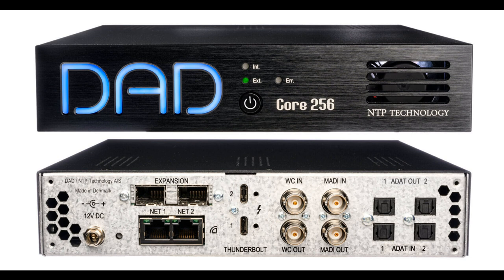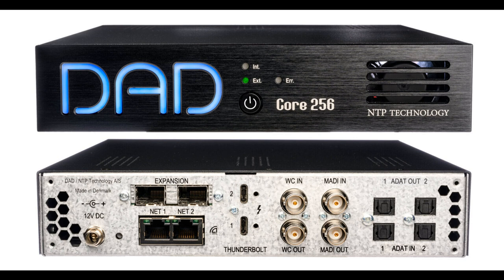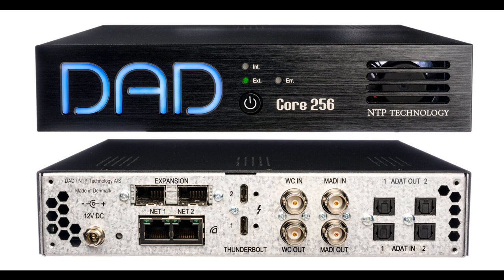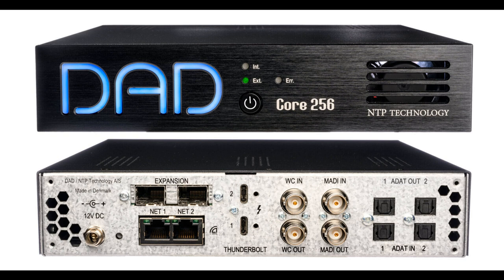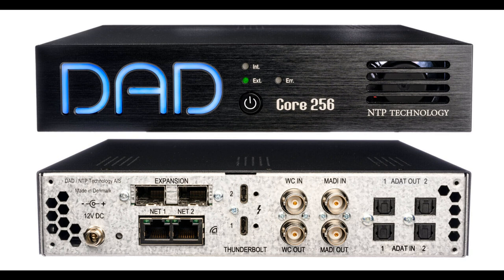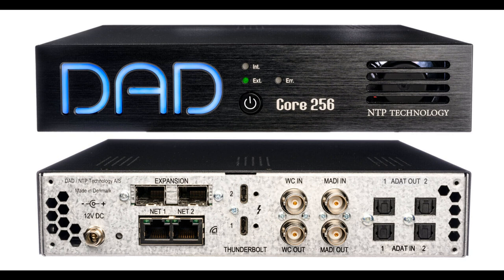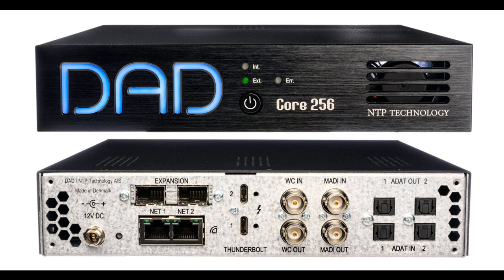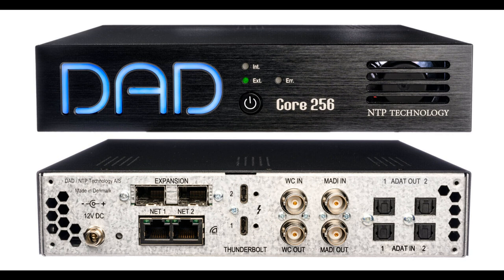Digital Audio Denmark introduces Core 256 Digital Audio Interface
DAD - Digital Audio Denmark is proud to introduce the Core 256 Digital Audio Interface.

In its simplest use case, the Core 256 is a Thunderbolt 3 interface with Dante, MADI and ADAT connections.

The Thunderbolt 3 connection supports:
256 bi-directional channels at 44.1/48 kHz
256 bi-directional channels at 88.2/96 kHz
128 bi-directional channels at 176.4/192 kHz
64 bi-directional channels at 352.8/384 kHz

The low latency CoreAudio driver supports Mac OS Monterey and Big Sur on both Apple Silicon and Intel hardware. ASIO driver for Win 10 and higher is also available.

The Dante interface supports:
256 bi-directional channels at 44.1/48 kHz
128 bi-directional channels at 88.2/96 kHz
64 bi-directional channels at 176.4/192 kHz

Core 256 also features a built-in coax MADI interface with an option for a further two MADI, as well as 2 ADAT/SPDIF ports.

A built-in audio router allows the user to patch any input channel to any output channel, and even to multiple output channels simultaneously.

As if that wasn't enough, Core 256 also features DAD's renowned Pro Mon monitor controller functionality known from the DAD AX32 and Avid MTRX/MTRX Studio. On top that, the SPQ speaker EQ and bass management feature is also included.

All of this means the Core 256 can be used as just a high channelcount, low latency Dante and/or MADI interface for a computer (MAC and Windows) or as a full-blown Thunderbolt interface with one of the most advanced and flexible monitor controllers on the market, covering everything from mono to Dolby Atmos.

List price is €2695/$2995.